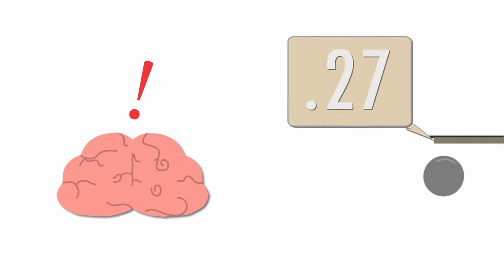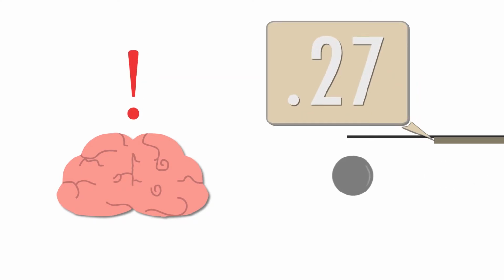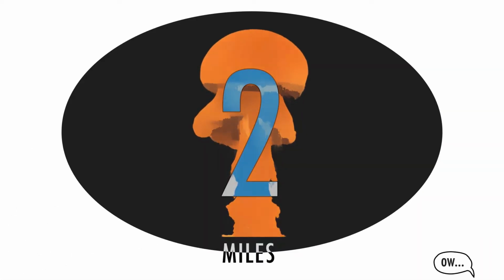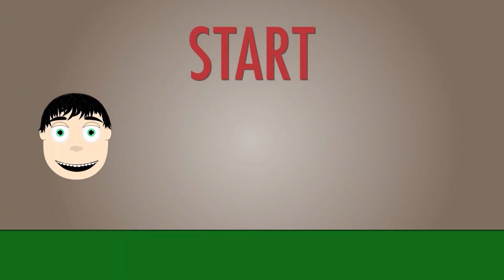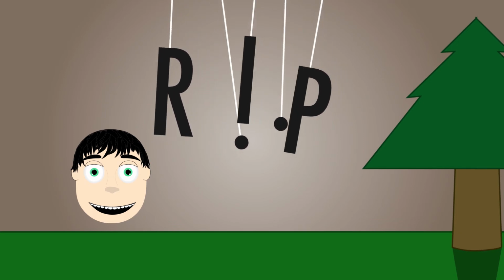TV Show What If- Super Speed